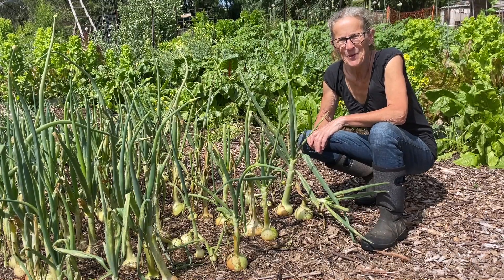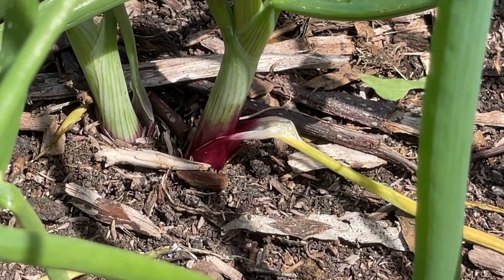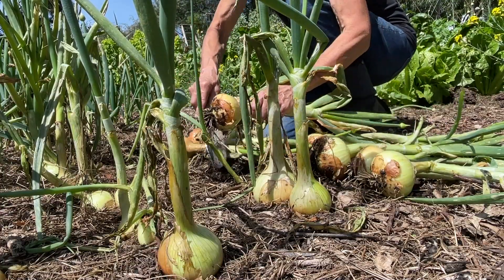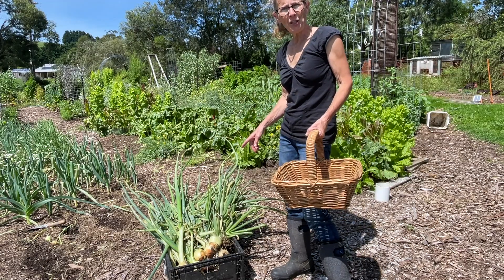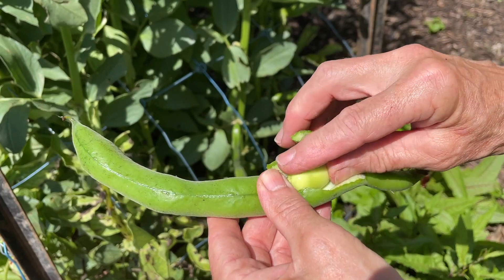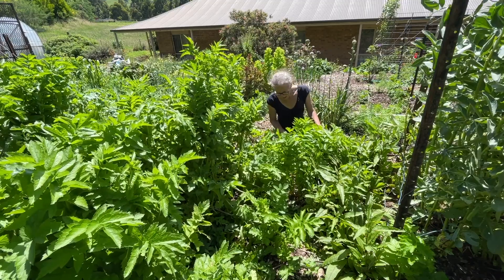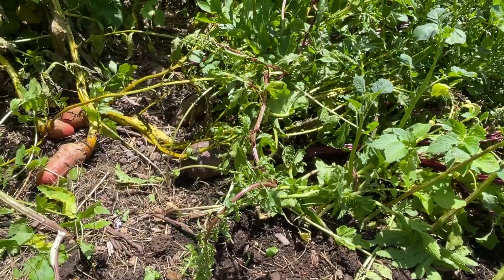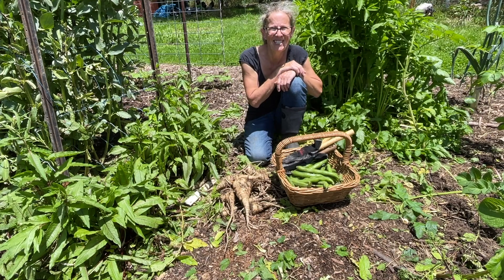Harvesting Onions, Broad Beans and Parsnips | Permaculture Vegetable Garden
Some of my onions are ready to be harvested! In today's video we grabbed those out along with some broad beans and parsnips.